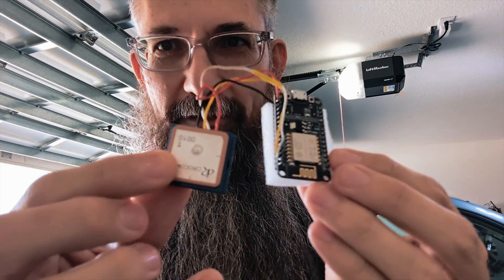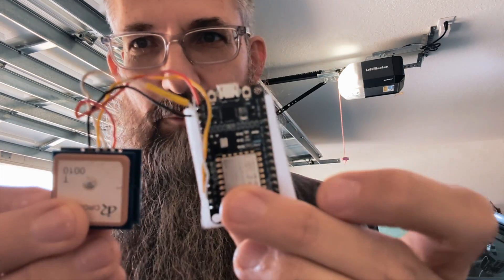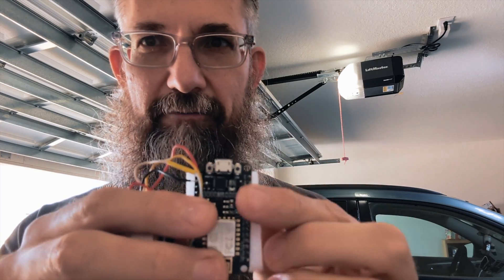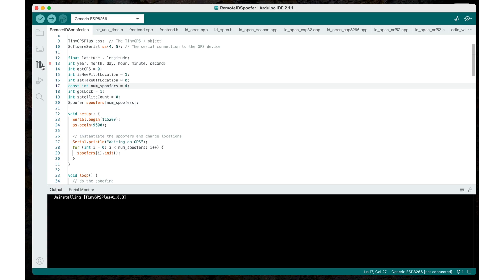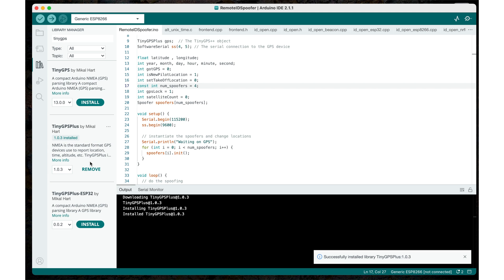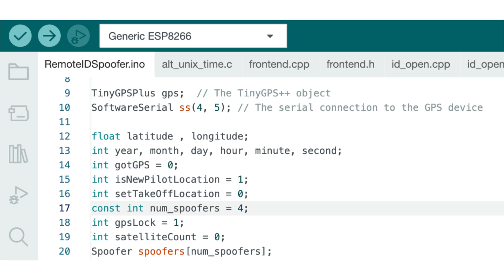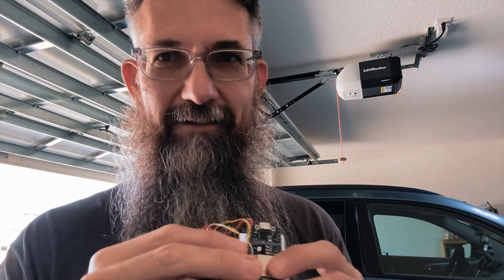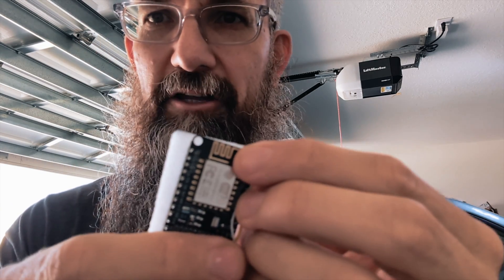How to "Comply" with Remote ID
For educational and testing purposes only.  How to build a Remote ID spoofing device using Arduino.

ESP8266 NodeMCU:

Questions (look below)

RC Rate, Super Rate, RC Expo
Roll: 1.1, 0.52, 0.0 (458 deg/s)
Pitch: 1.1, 0.5, 0.0 (440 deg/s)
Yaw: 0.7, 0.24, 0.0 (184 deg/s)

T-Motor F7 Flight Controller and F55A PRO II 4IN1 (FC * ESC)

Carbon tubes (protect motor wires)

URUAV Fatshark FPV Goggles Faceplate Lycra Fabric Sponge for FPV RC Drone

BOYA M110 Mini Omnidirectional 3.5mm TRRS Condenser Microphone

Drone Recovery Tool:
DOCAZOO DocaPole 6-24 Foot Pole

Ladder:
HART 18 ft Multiposition Ladder 300 Duty Rating

Color Grade:
Johnny FPV LUTs